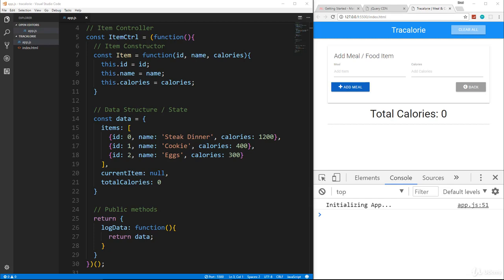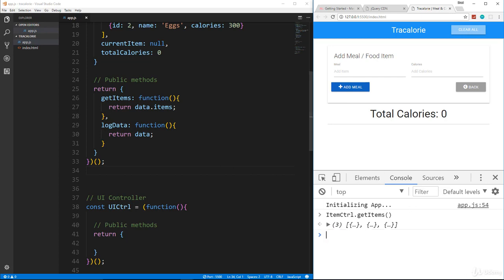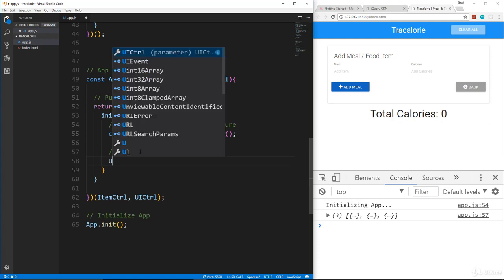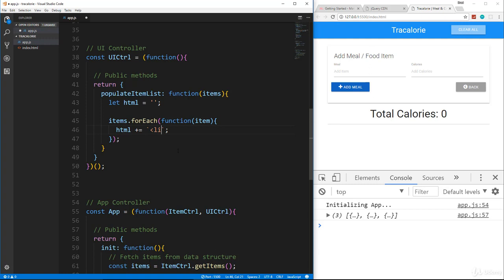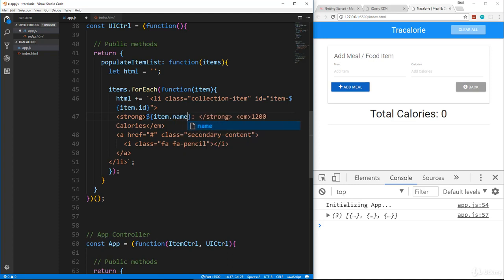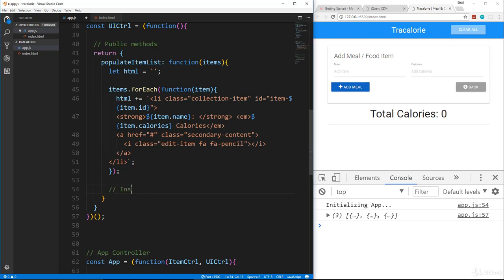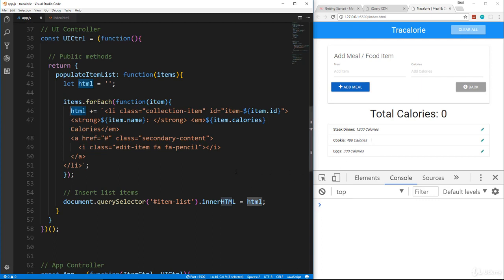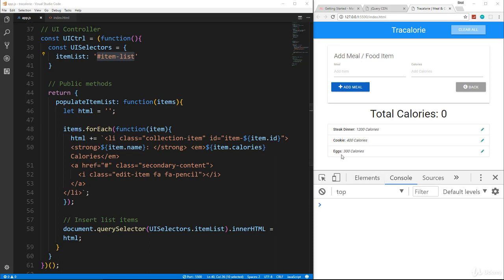JavaScript Tracalorie Project 04 - Get & Populate Items